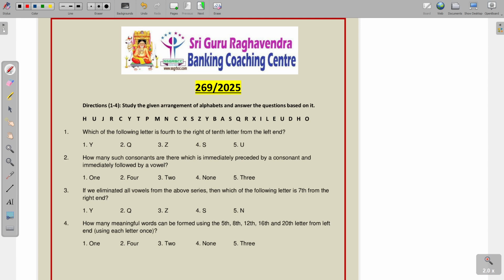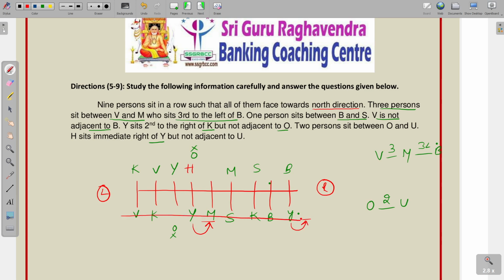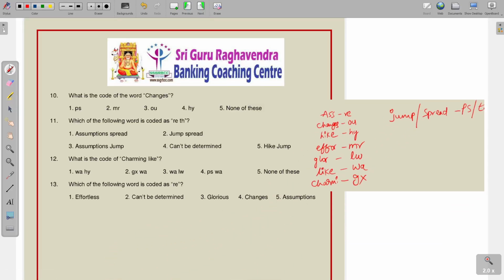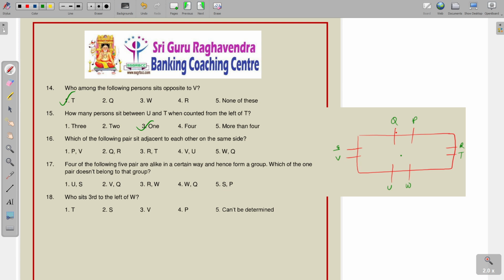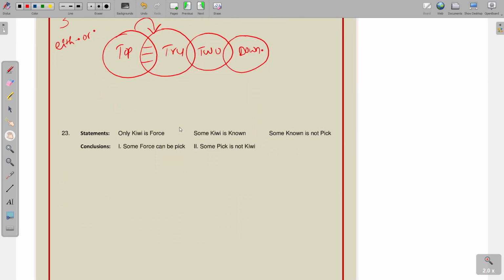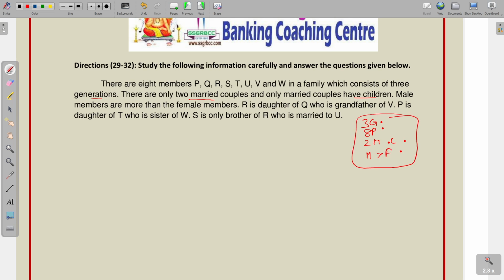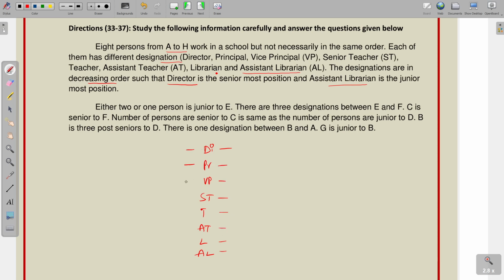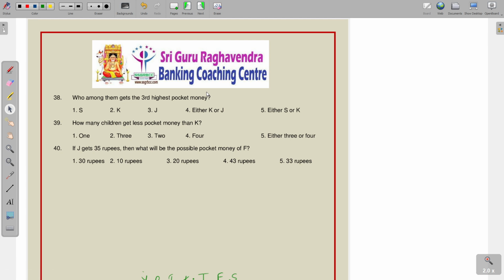REASONING CLASS EXPLANATION PAPER NO: 269.